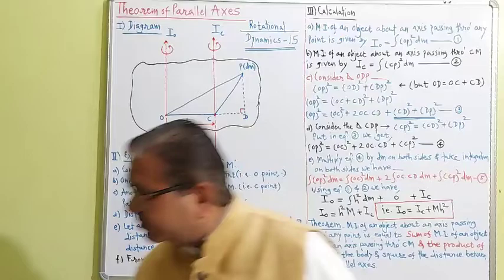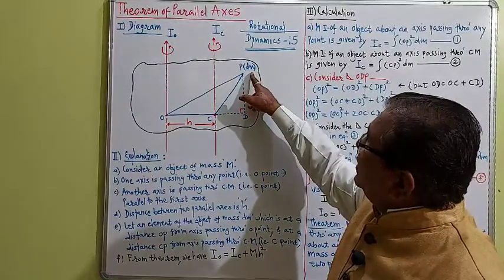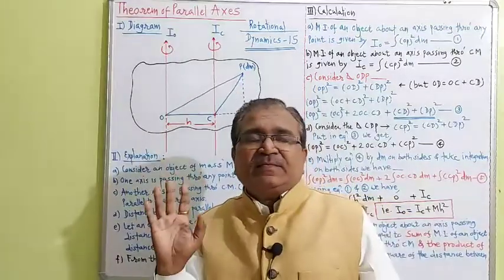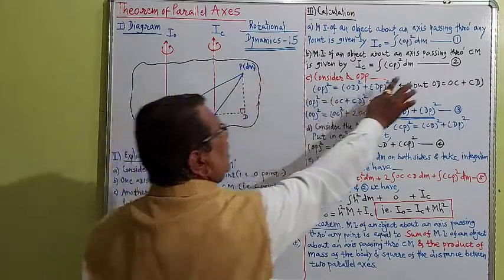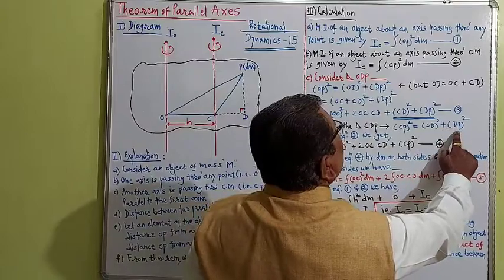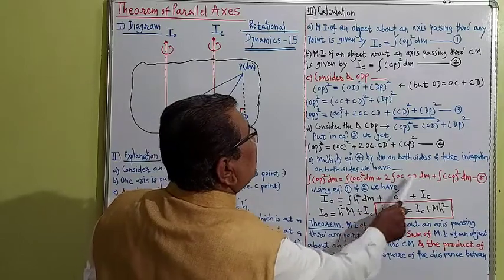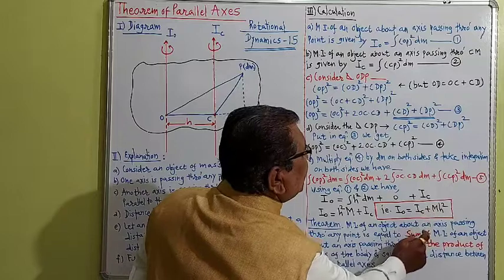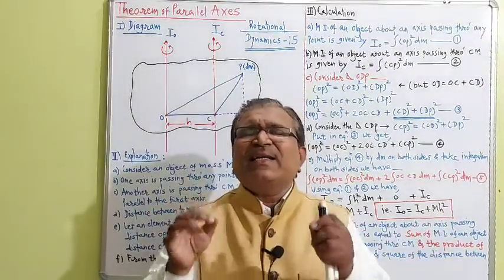XII'th Sc.Rotational Dynamics-15 Theorem Of Parallel Axes.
Theorem Of Parallel Axes